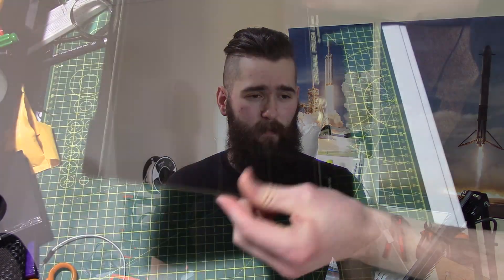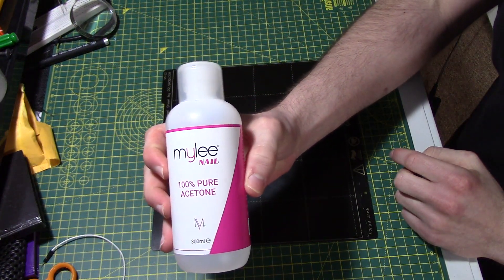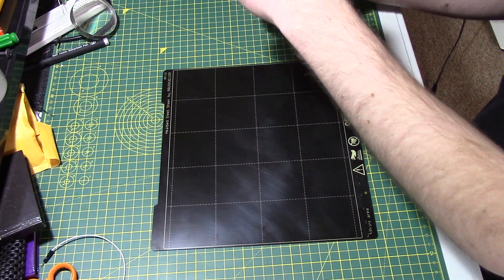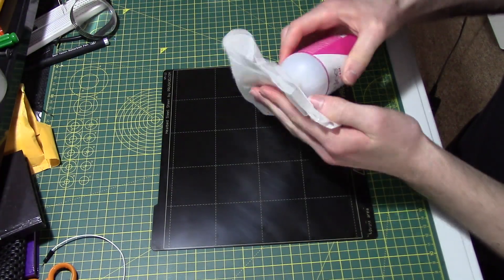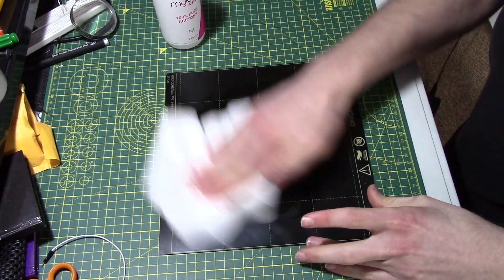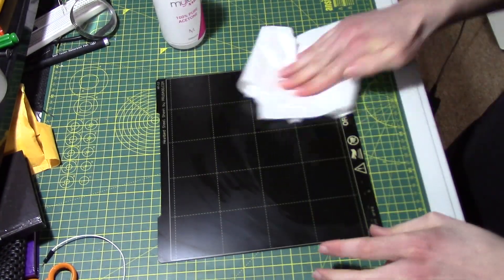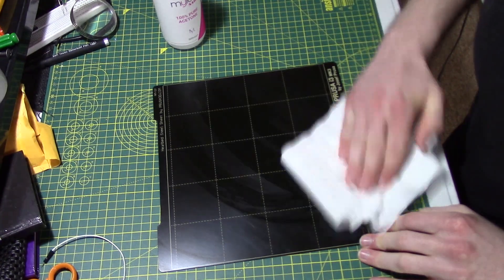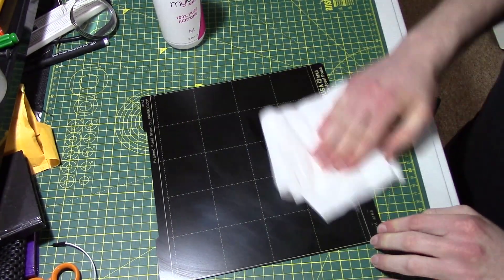Make Your 3D Prints Stick Better - 3 TIPS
Getting 3D prints to stick properly is always tricky. What usually happens when you get your first 3D printer is that everything goes so smoothly, because it's all new and shiny. Then all of a sudden, 100+ hours into printing things suddenly start going wrong. Don't panic! This is completely normal. There is likely a very simple explanation, and I'm here to point you in the right direction. In this video I give you some tips that'll help you achieve a higher print success rate. You'll be back to a happy printer in no time.